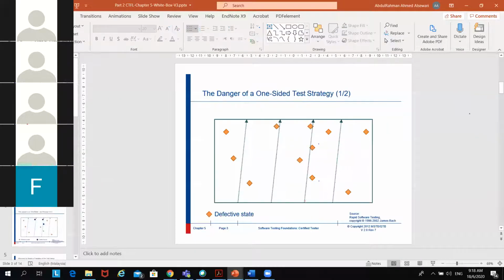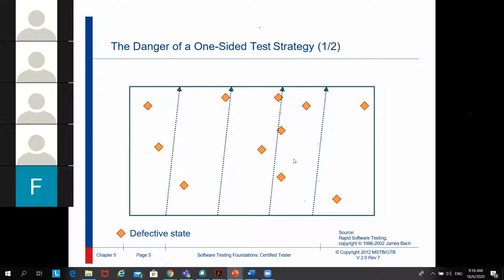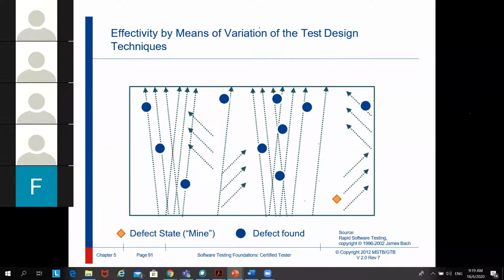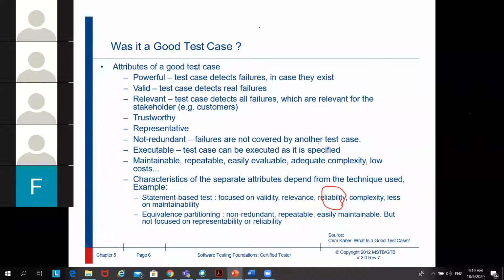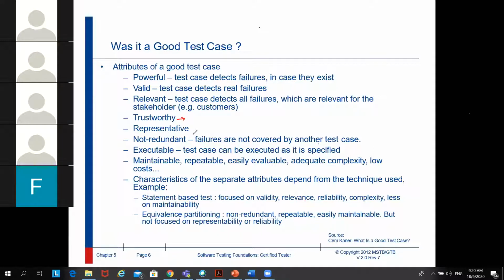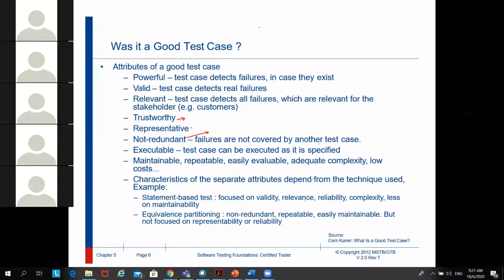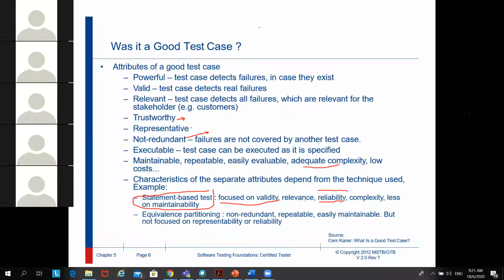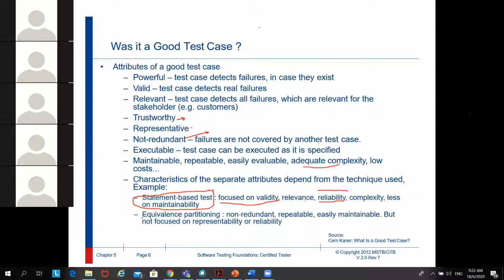Ch5 white box testing part7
Explain the fundamental idea of white-box test design techniques  (structure-based test design techniques)
Characterise white-box test design techniques for designing test cases  and differentiate them from one another
Know statement coverage and decision coverage for control flow-based  testing and apply it in simple examples
Know and explain the ideas of boundary-interior coverage and data-flow-  based testing
Know different kinds of condition coverage and apply them to simple  examples
Know further kinds of white-box test design techniques
Know error guessing and exploratory testing as experience-based test  design techniques and characterise them
Explain dynamic tests regarding their domain definition and combine them  with other test design techniques to create a test strategy